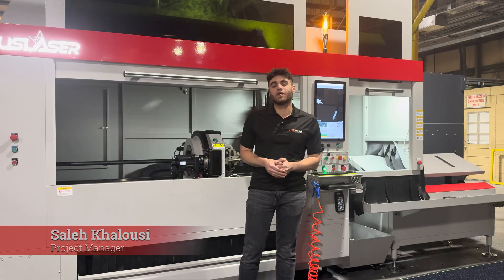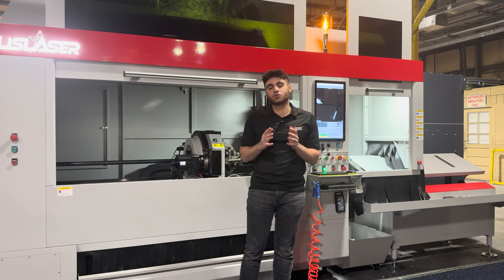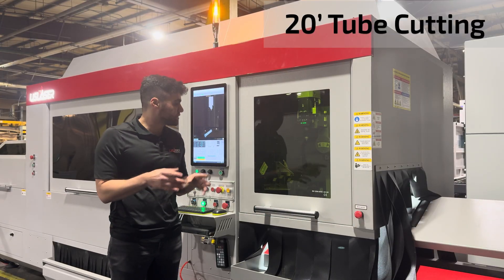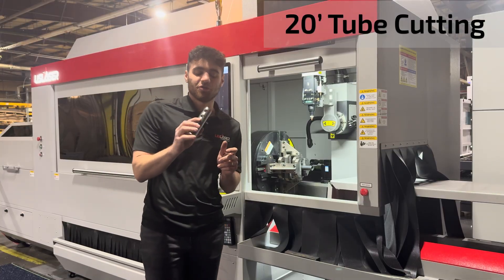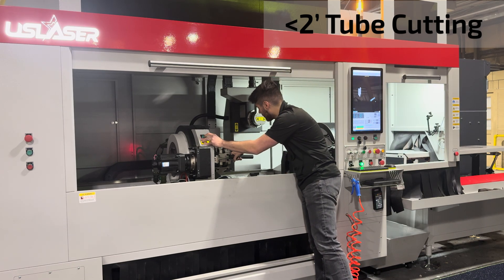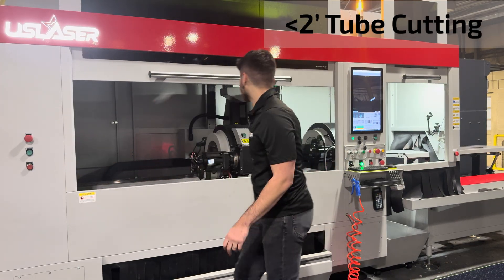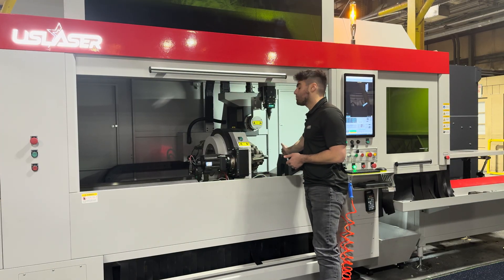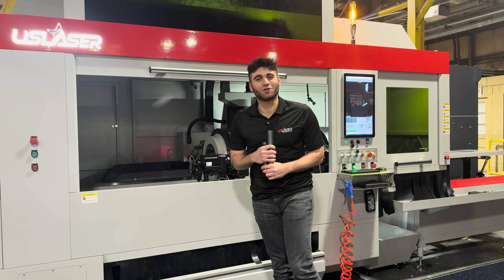US Laser Z-Series | Cutting 20-Foot and 2-Foot Tubes with Precision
This demonstration shows the versatility of the US Laser T-Series tube cutting machine — seamlessly switching between long 20-foot tubes (dual-chuck mode) and short 2-foot sections (single-chuck mode).

The Z-Series maintains the same precision, stability, and cut quality regardless of tube length, proving its capability for both high-volume production and short-run work.